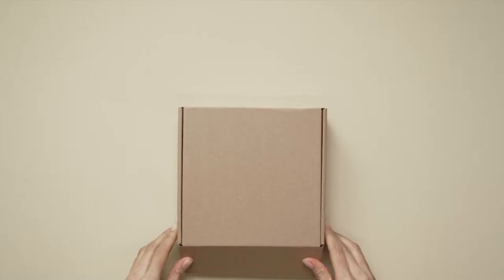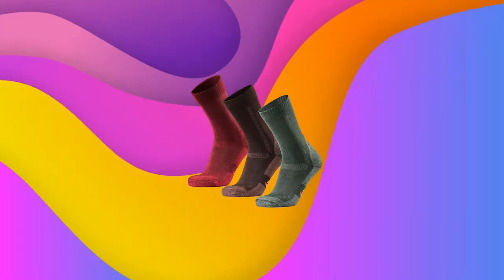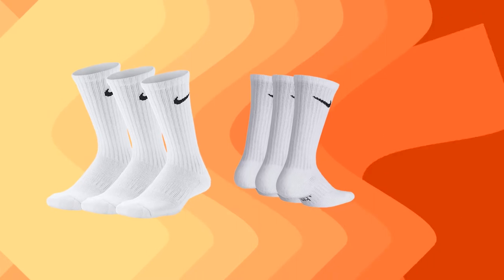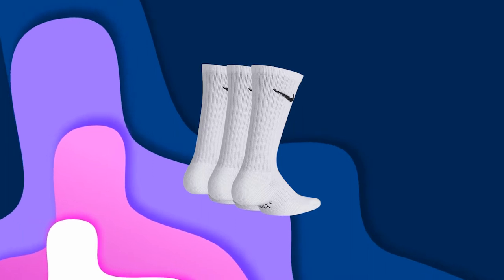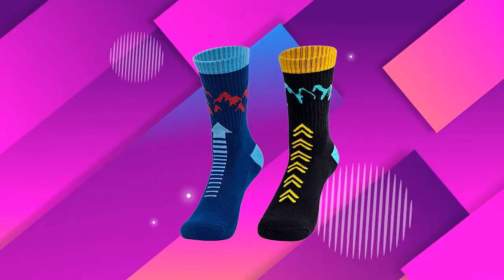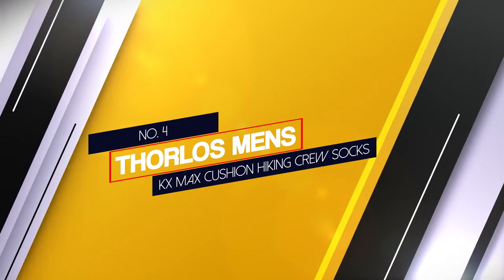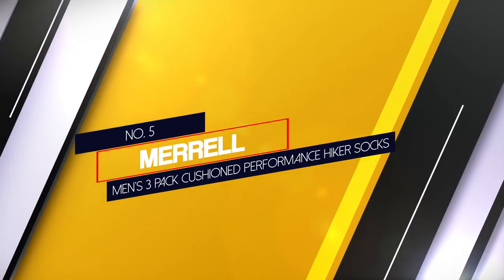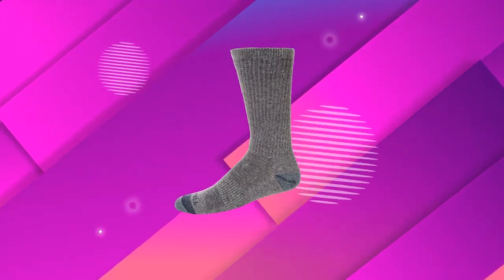Best Cushioned Socks for Cold Feet and Men, Women, Arth Support , Foot Pain in 2022 [Top 5 Review]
Links to the best cushioned socks listed in this review video:
► 1. DANISH ENDURANCE Merino Wool Cushioned Socks
► 2. NIKE Performance Cushion Crew Training Socks
► 3. Time May Tell Men's Cushion Crew Socks
► 5. Merrell Men's 3 Pack Cushioned Performance Hiker Socks

🕝Timestamps🕝
0:06 - Introduction
0:18 - DANISH ENDURANCE Merino Wool Cushioned Socks
0:58 - NIKE Performance Cushion Crew Training Socks
1:38 - Time May Tell Men's Cushion Crew Socks
2:17 - thorlos mens Kx Max Cushion Hiking Crew Socks
3:02 - Merrell Men's 3 Pack Cushioned Performance Hiker Socks

★What is a cushioned sock?
Cushion socks have padding along the bottom of the foot and in high wear areas, like the heels and toes. Full Cushion socks have cushioning throughout the entire sock, including the ankle, over the top of the foot, and up into the leg.